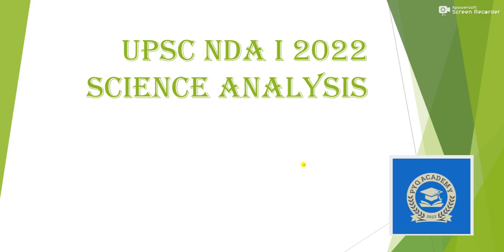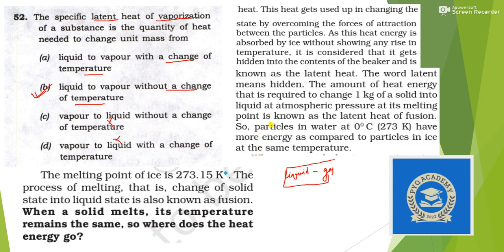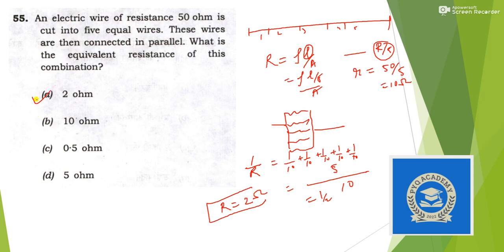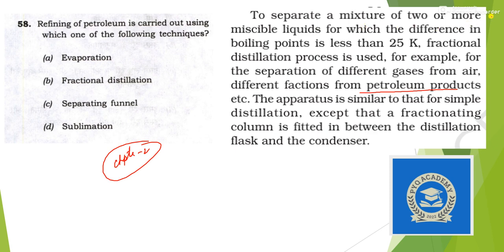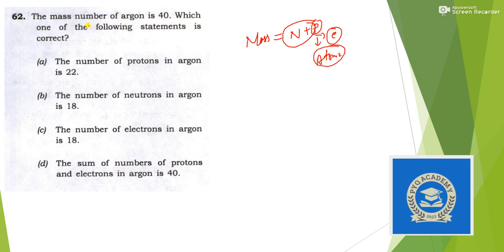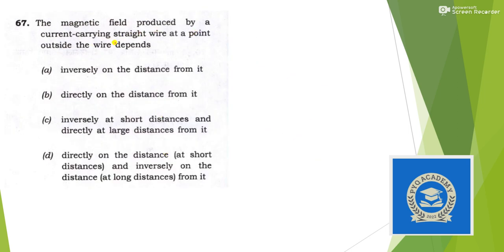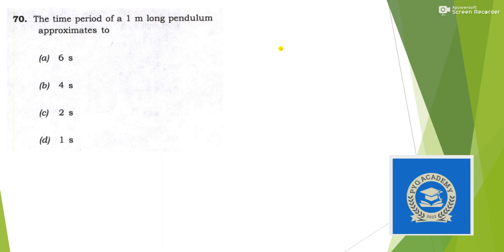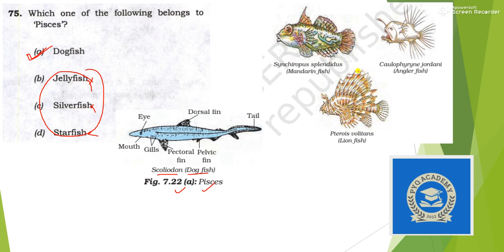UPSC NDA I 2022 Science Analysis part 1. Very Important for CAPF 2022 , CDS 2 2022 & NDA 2 2022 .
Welcome to PYQ ACADEMY
In this Previous years question solution series today I am here with the solution of science portion of NDA 1 2022. This part 1 which consists 25 questions and in the next part the rest 25 questions will be covered. Authentic source here is Science NCERT of class 9 and 10.